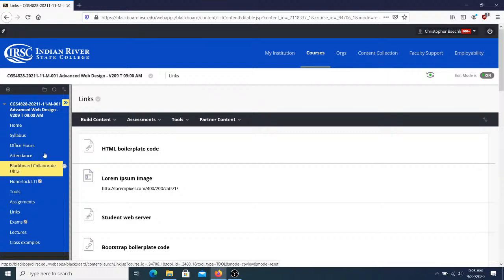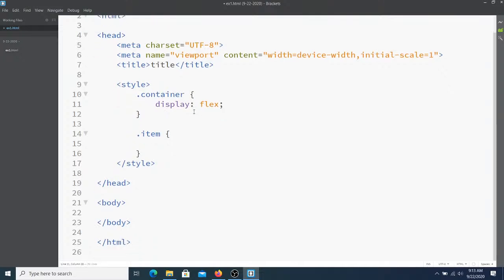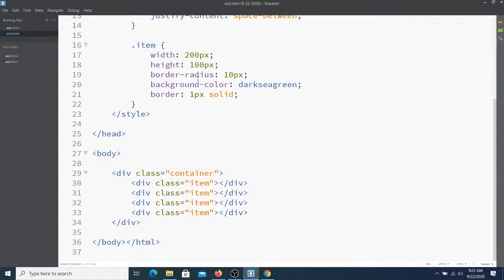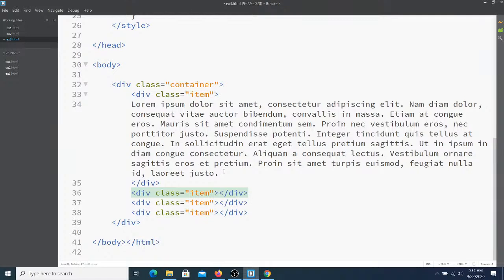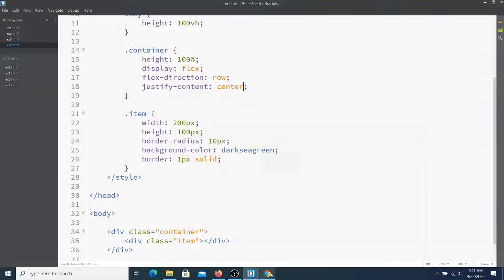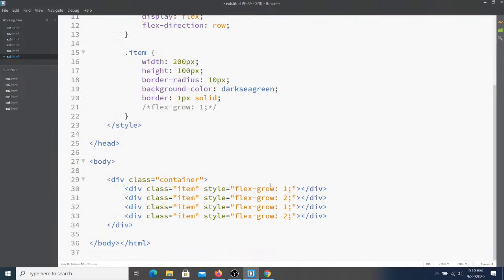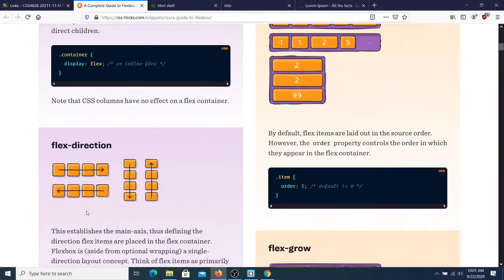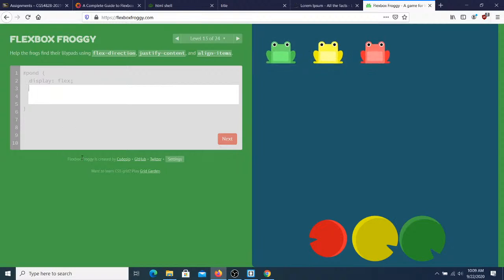Fall 2020 CGS4828 9-22-2020